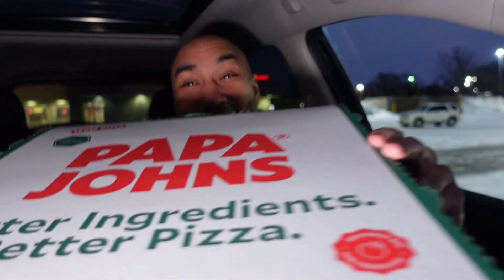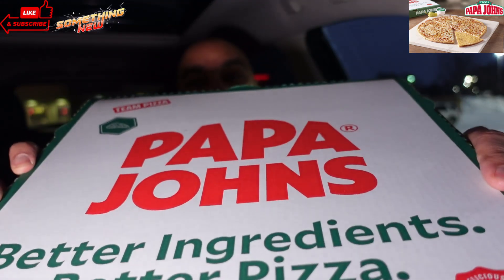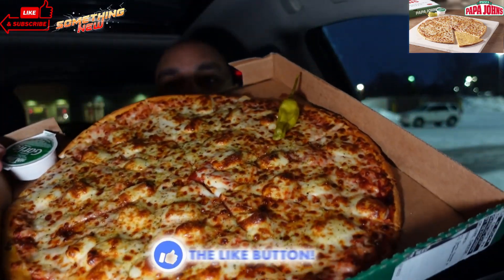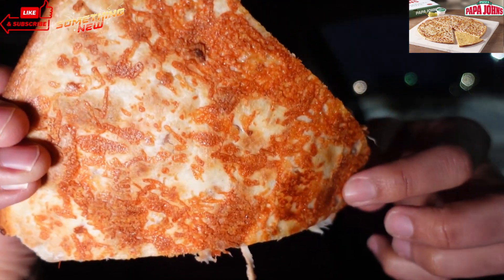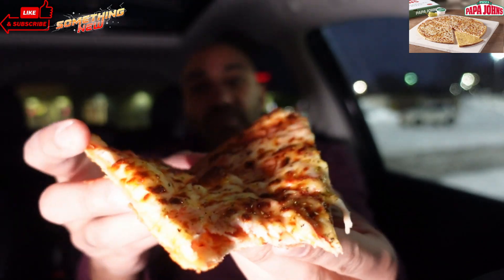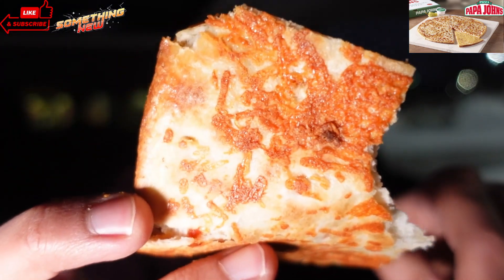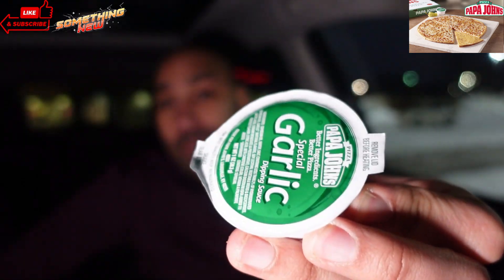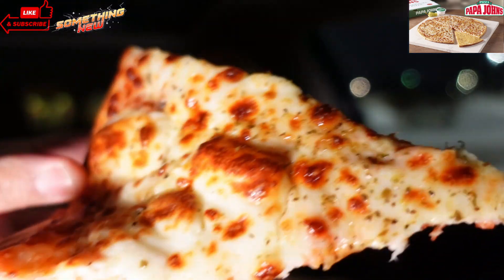Order this Tonight! -- Papa Johns New Crispy Parm Pizza Review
In this food review, I'm trying Papa Johns New Crispy Parm Pizza. This is a thin crust pizza with shredded parmesan-Romano cheeses baked into the bottom of the crust! Best pizza out?